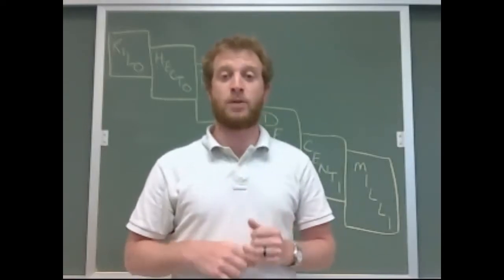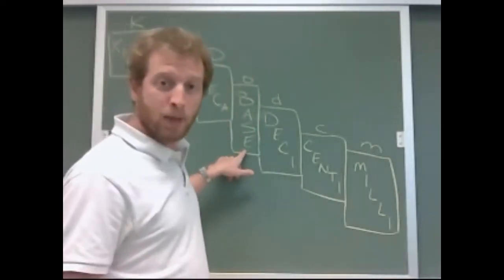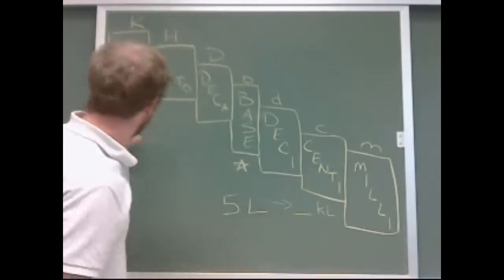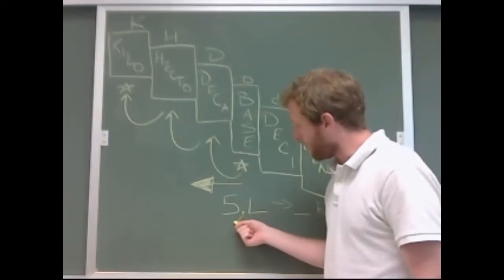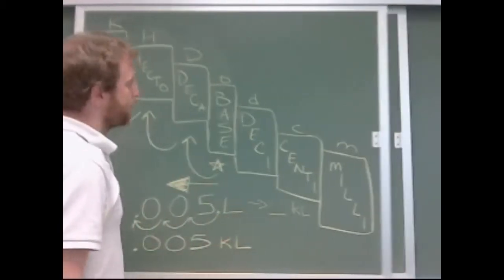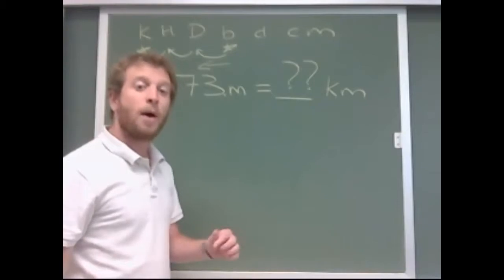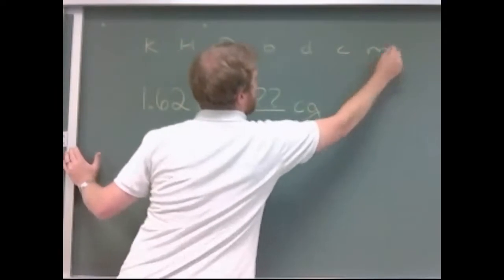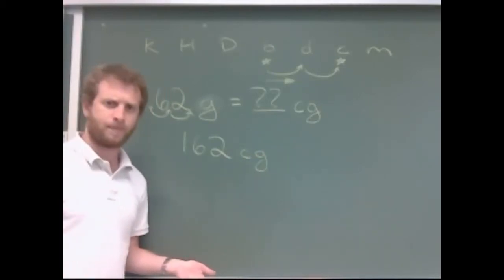Metric Conversions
Students learn how to do the Bunny Hop method to convert within the metric system.